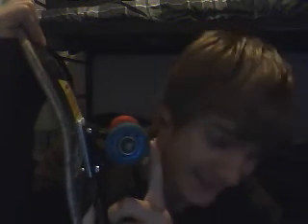real review and more